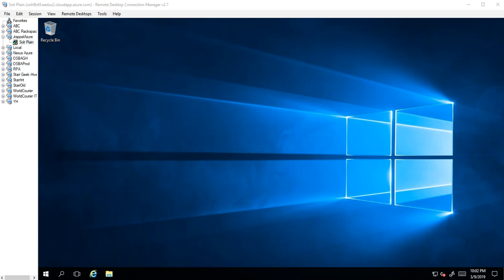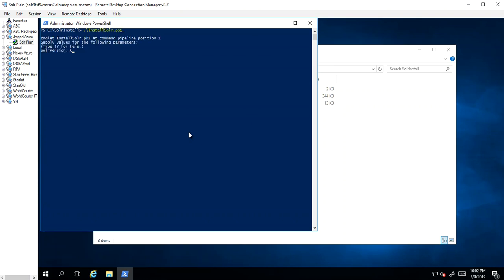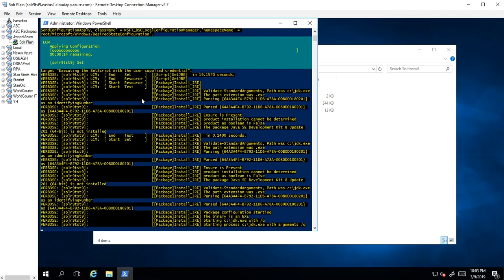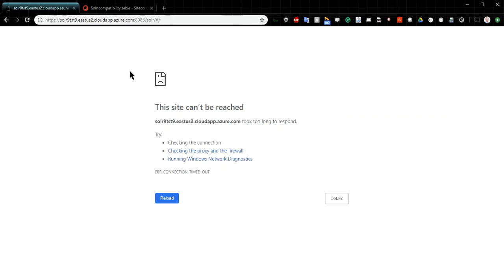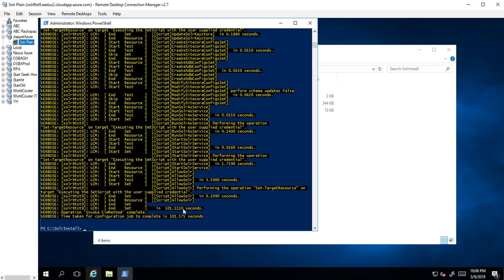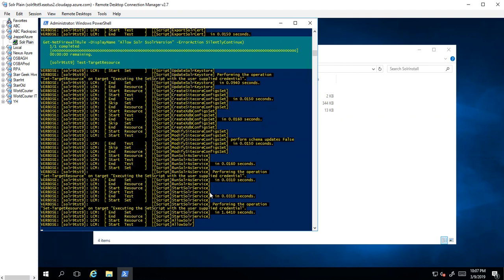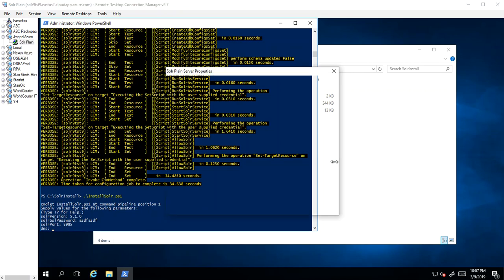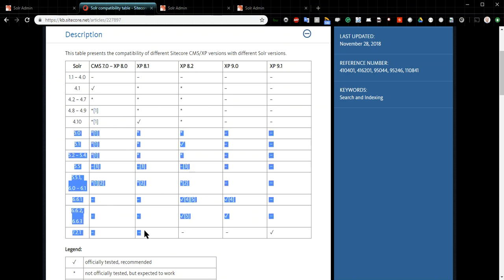Sitecore Solr Install Via Dsc - 90 second install